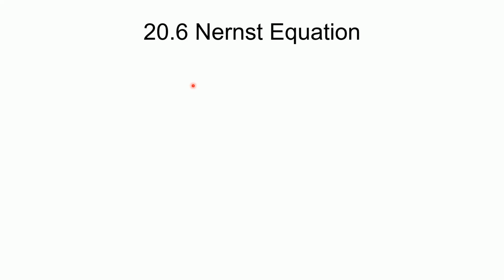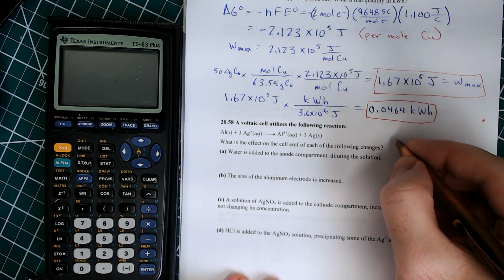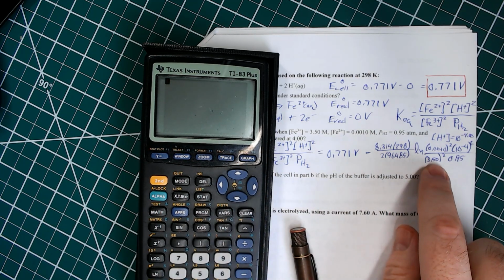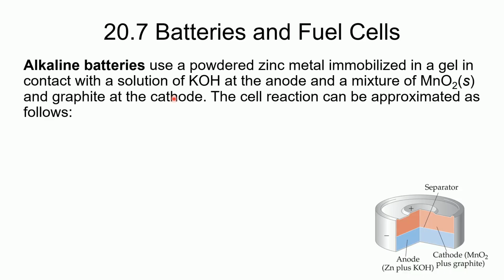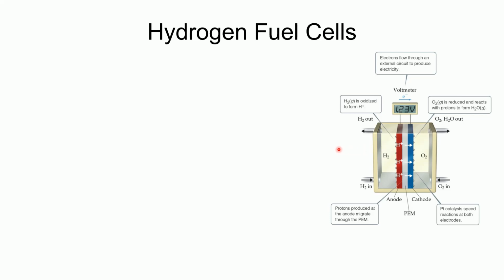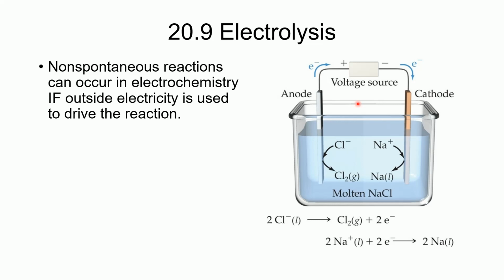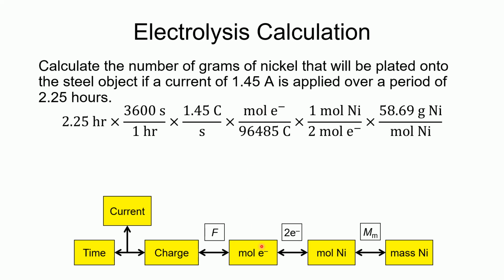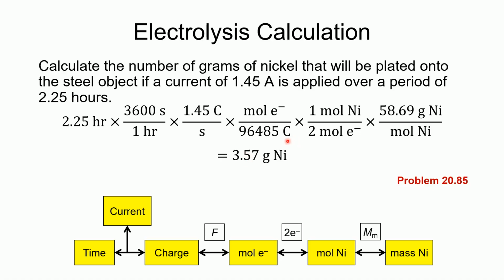General Chemistry II CHEM-1412 Ch 20 Electrochemistry Part 5 Nernst Equation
Section 20.6 Cell Potentials Under Nonstandard Conditions
0:00 The Nernst Equation
5:23 Example problem: Nernst equation concept problem. What effect do the following changes have on the cell potential?
9:58 Example problem: Nernst equation calculation includes both gases and aqueous solutions.
21:11 Section 20.7 Alkaline Batteries
23:48 Lead-Acid Batteries
27:27 Lithium-Ion Batteries
29:28 Hydrogen Fuel Cells
31:44 Section 20.8 Corrosion -- We discuss how electrochemistry is used to prevent rusting
35:54 Section 20.9 Electrolysis (Nonspontaneous electrochemical reactions)
37:41 Differences Between Voltaic Cells and Electrolytic Cells
39:29 Example Electrolysis calculation (Practice these calculations)
43:56 Example problem: Calculate the mass of chromium plated out when given the current.
48:12 Example problem: Calculate the amperage (current) required to plate out 0.250 moles chromium in a period of 8.00 hours.
Describe the differences between voltaic cells and electrolytic cells. Perform electrolysis (and electroplating) calculations relating the time, current, moles of substance, and mass of substance.